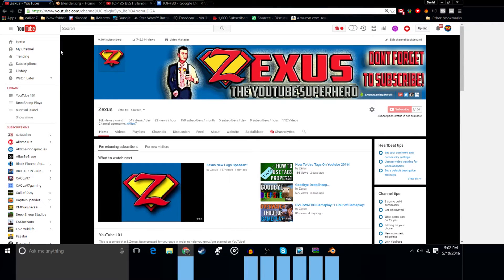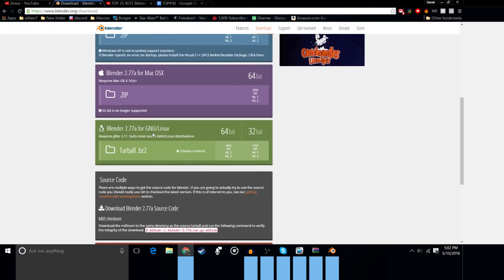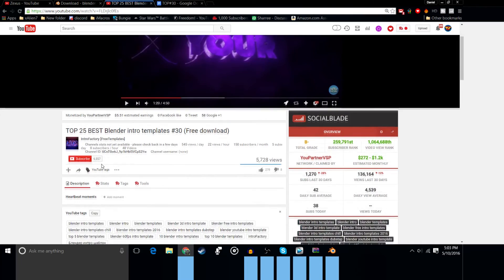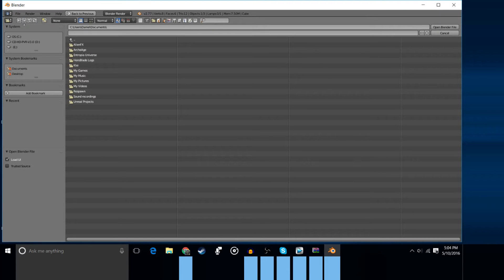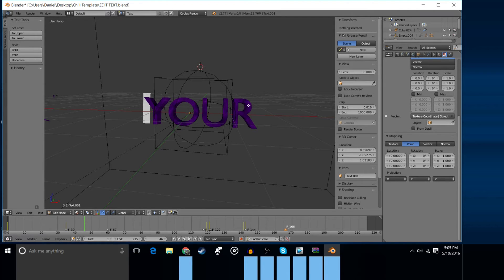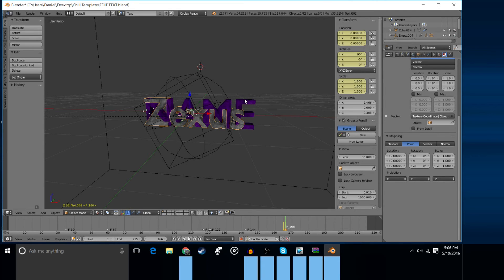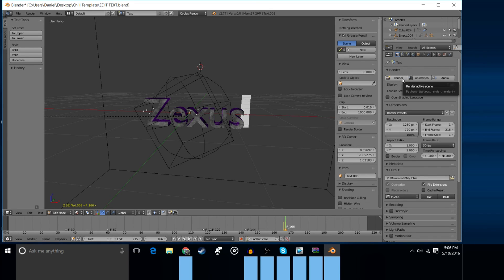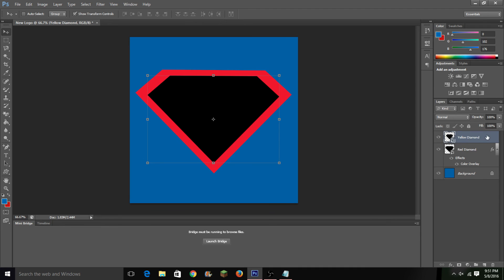How To Make An Intro With Blender For Free! Blender Intro Tutorial! (2016)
How To Make An Intro With Blender For Free! (2016) Blender Intro Tutorial! Have you always wanted an intro for your videos but didn't know how?? Look no further cuz in todays video I show you how to make an intro for free! No more searching, learn today!

Check my channel for other content!